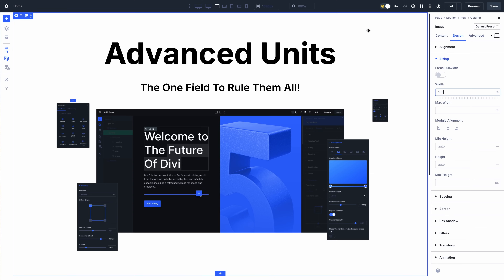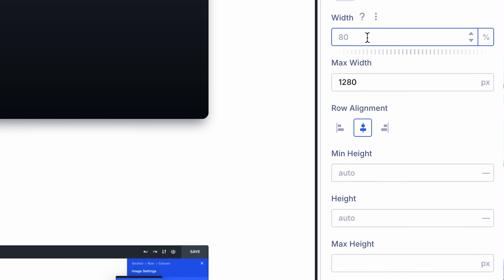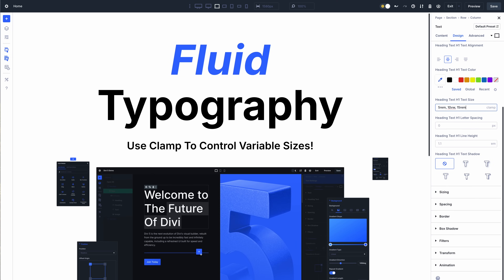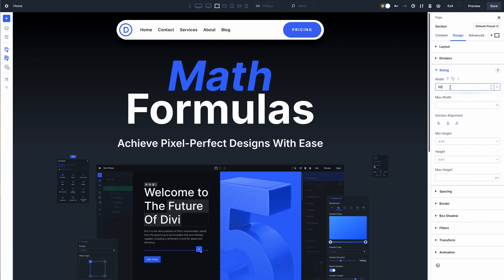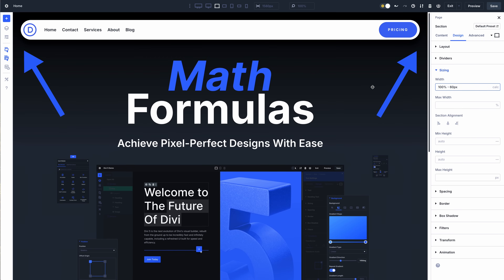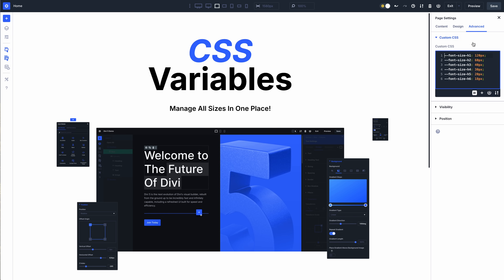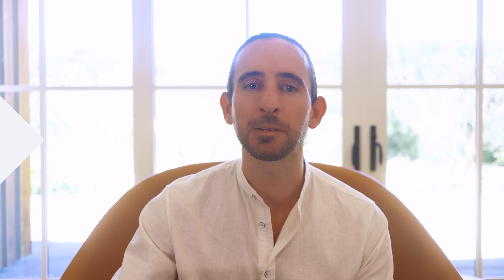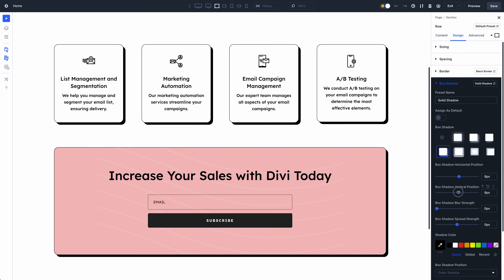Introducing Advanced Units For Divi 5 (Including CSS Functions & Variables)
We are excited to introduce Advanced Units for Divi 5 🥳, including a new multi-functional unit field that supports the full range of CSS units, functions, and variables.

It supports all CSS units, including unitless values such as unset and fit-content, and functions such as clamp() and calc(), making creating responsive designs with fluid typography easier than ever.

You can also define CSS variables and reference them throughout your designs.